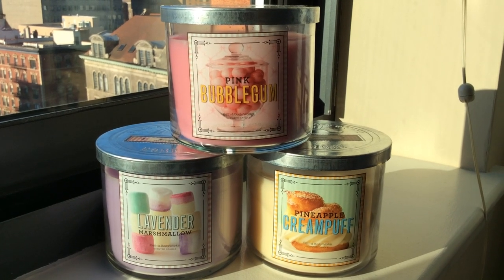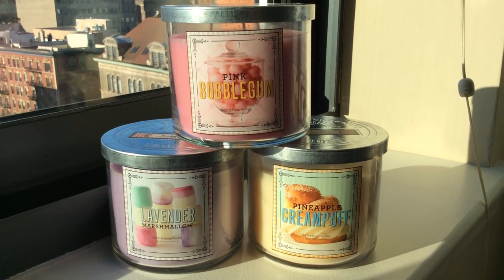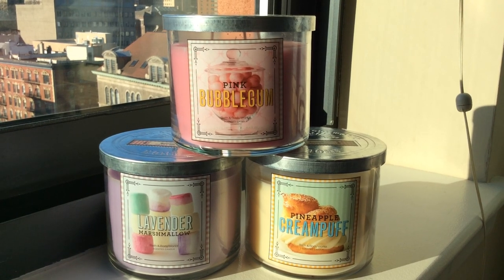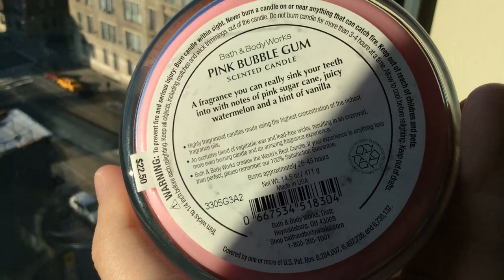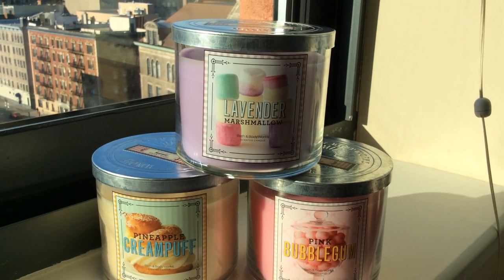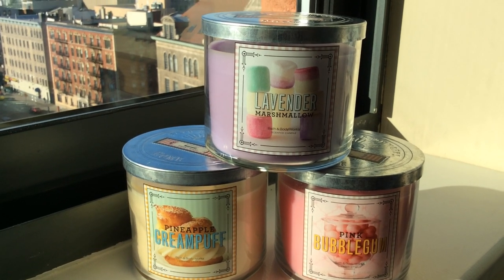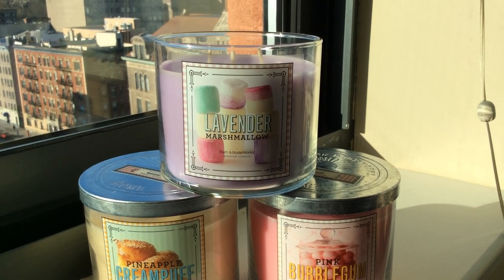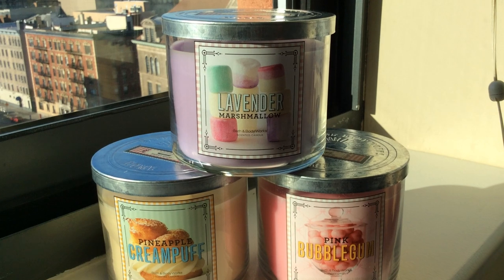Bath & Body Works 'Spring St. Sweet Shop' 2014 Test Candle Collection Review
An in-depth review of three of the eleven (so far?) new candles from Bath & Body Works' "Spring St. Sweet Shop" candle collection, currently in testing phase.

Candles include:
Pink Bubblegum
Lavender Marshmallow
Pineapple Cream Puff
Strawberry Sorbet
Lemon Drops
Cinnamon Sugared Donut
Watermelon Lemonade
Pink Lemonade Pound Cake
Raspberry Peach Macaron
Honey Cinnamon Crumb Cake
Frosted Cupcake